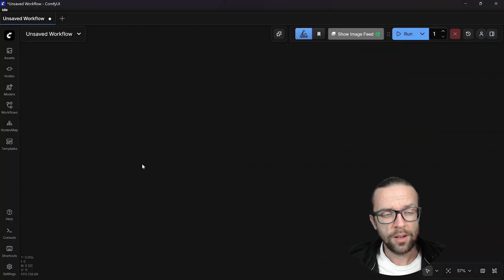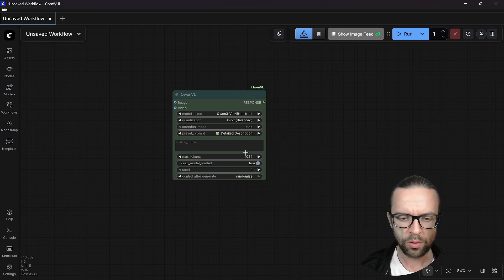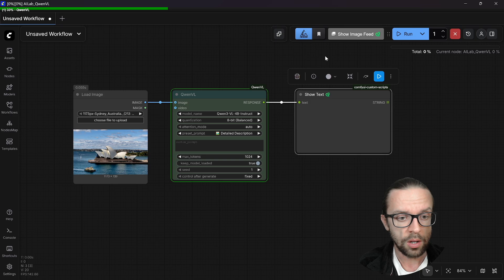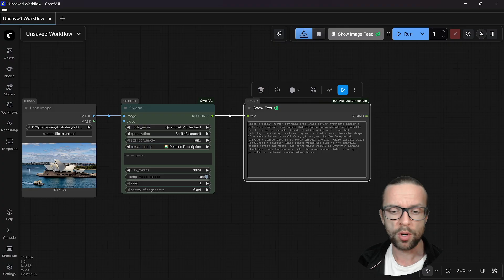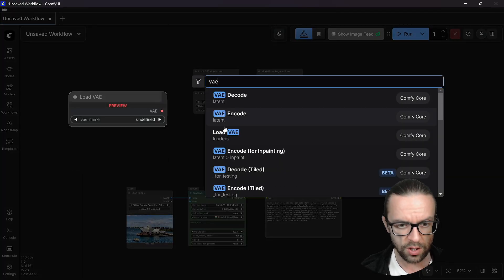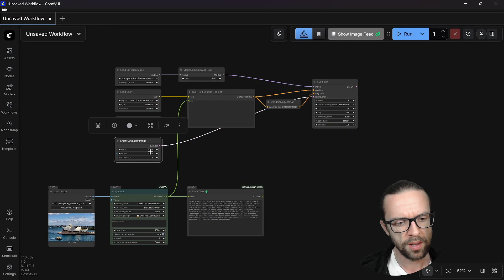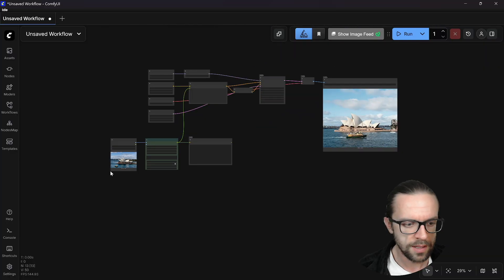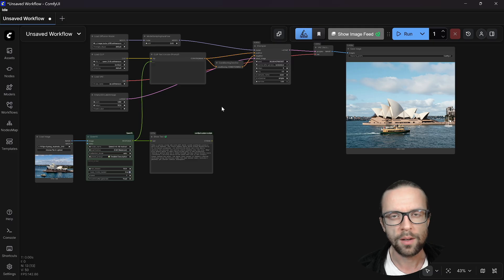Your Definitive ComfyUI Guide - 15. QWEN3-VL - Describing images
QWEN3-VL is a powerful OpenSource vision language model (VLM): it ... describes images. Which is not "static" at all! Based on your system prompt a VLM can create descriptions with different complexity. Let's use it to re-create the Sydney Opera House.

0:00 Introduction
0:38 ComfyUI - Creating the Workflow

Unlock the hidden world of AI beyond standard cloud tools and subscriptions! Discover how open-source and secure, locally-run AI models can become your ultimate creative playground.

At MuseMachine, we show you how to transform simple sketches into vibrant design concepts, generate endless ideas and inspiration, create stunning animations, and much more. This is about giving power back to the creative professional.

The advantages of local & open-source AI:

✅ Full Data Control: Keep your sensitive designs and client work private and secure on your own machine.
🎨 Infinite Creative Freedom: Go beyond the limitations of standard tools. Build unique workflows that perfectly match your style.
💰 No More Subscriptions: Take back control of your costs. No more recurring monthly fees for AI tools.
🧬 Train AI on Your Unique Style: Infuse your own sketches, designs, and artistic identity into everything you create.

The world of open-source AI is powerful, but it's constantly changing and can feel overwhelming. That's where we come in. MuseMachine is your guide to this new creative frontier. We cut through the noise to bring you the latest news, practical tutorials, and deep dives.